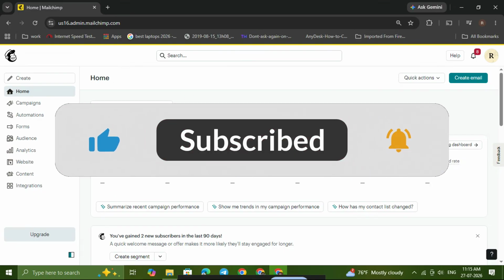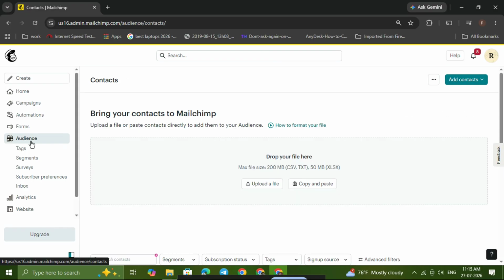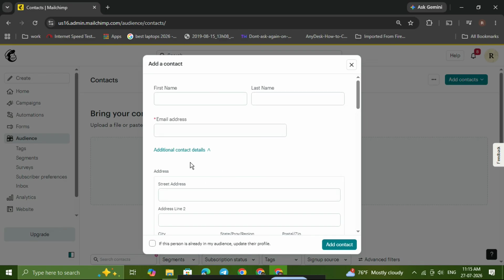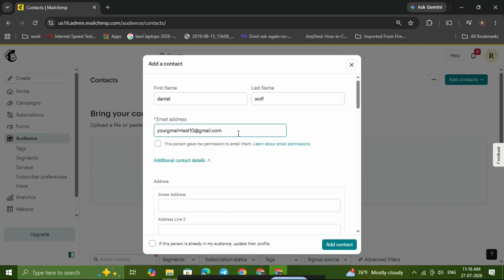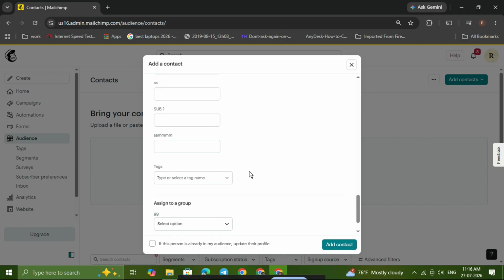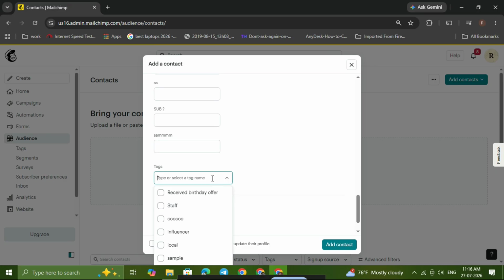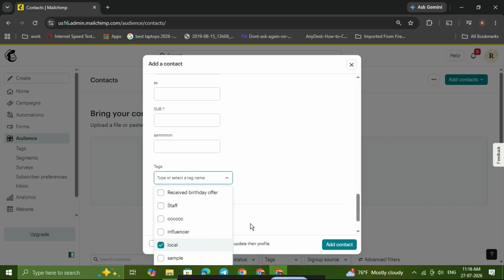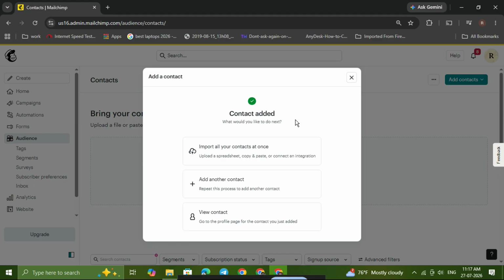How To Add A Tag To A New Mailchimp Subscriber (Easy Step-By-Step Guide)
Learn how to add a tag to a new Mailchimp subscriber in just a few easy steps. This tutorial shows you how to create a contact in Mailchimp, choose the right tag, and keep your audience organized for better email marketing.

🕚Timestamps:
0:00 Intro
0:21 Go To Mailchimp And Open Audience
0:40 Add A Single Contact
1:05 Enter Contact Details
1:34 Find The Tags Section
1:58 Select A Tag From The Dropdown
2:22 Add The Contact And Save

✍️What You’ll Learn In This Video:
• How To Create A Single Contact In Mailchimp
• How To Use Mailchimp Tags For Audience Segmentation
• How To Select Existing Tags From The Dropdown

💡Pro Tips:
• Use consistent tag names so your audience stays easy to manage.
• Add tags immediately when creating a new contact to save time later.
• Use tags with automations and segments to send more relevant campaigns.